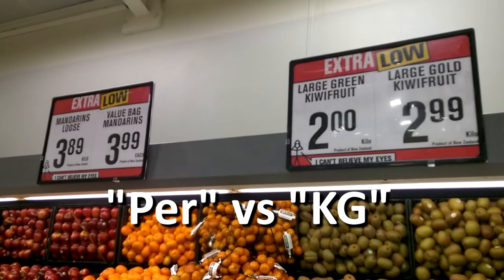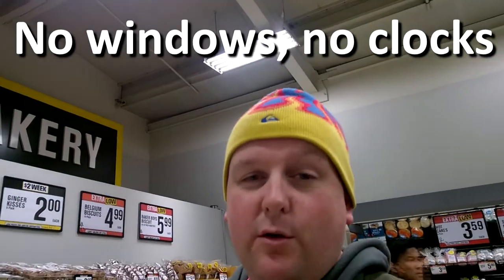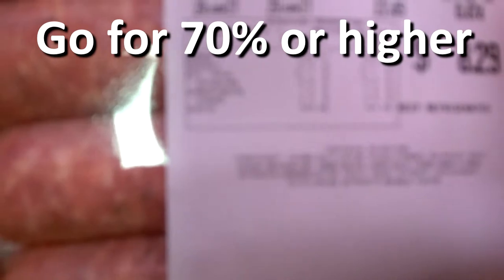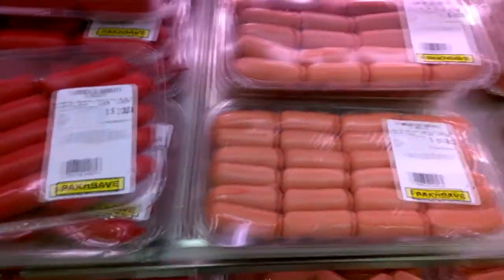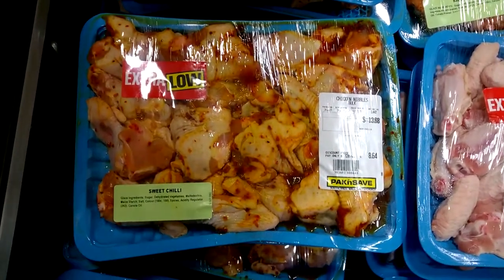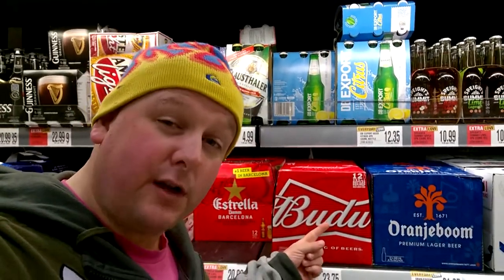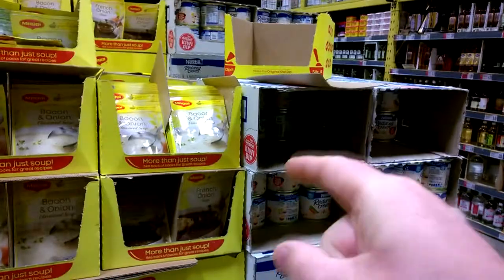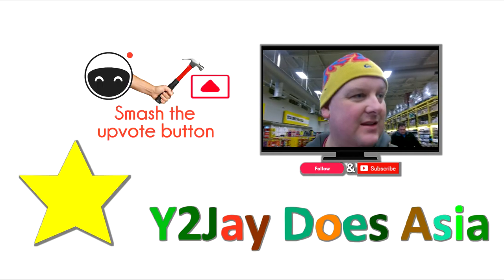LOUSY SUPERMARKETS TRY AND TRICK YOU!!!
Y2Jay's Supermarket tips - How they get you to spend more. Marinated meat, meat content, supermarkets.

travel adventure tourism asia china new zealand
vlogs advice lifestyle brainfood music